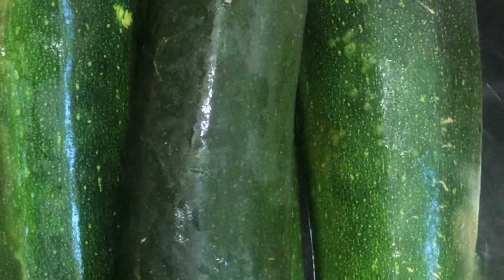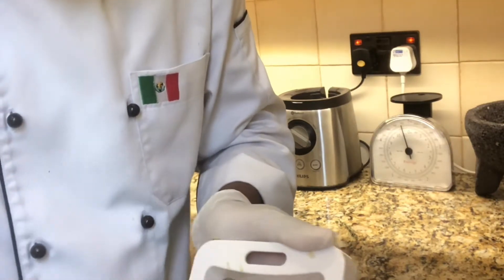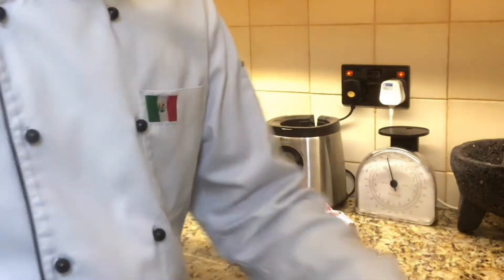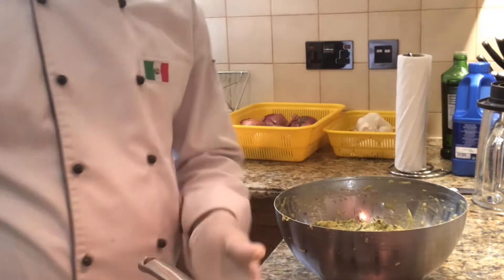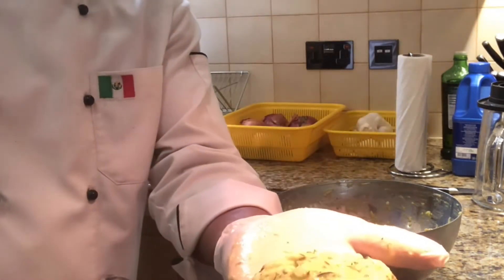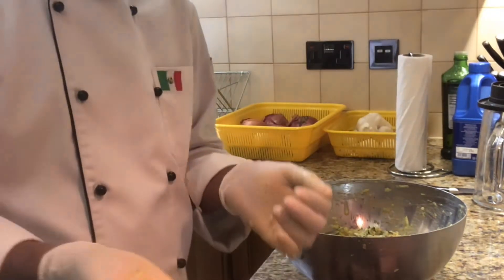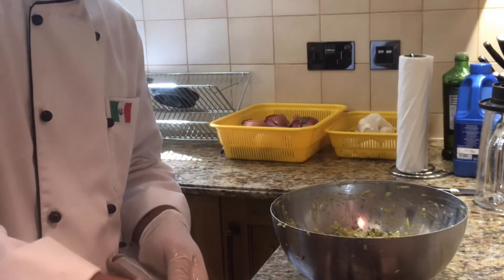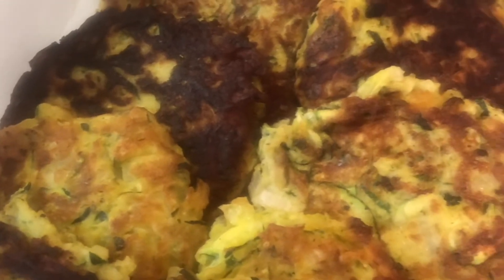How to make vegan zucchini platter 👩‍🍳 Palitha Sri Lanka 🇱🇰 සුචිනි පැටර්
4 large zucchini
1 cup gram flour
2 tsp salt 🧂
Medium white onion chopped
Origami
Thyme black pepper